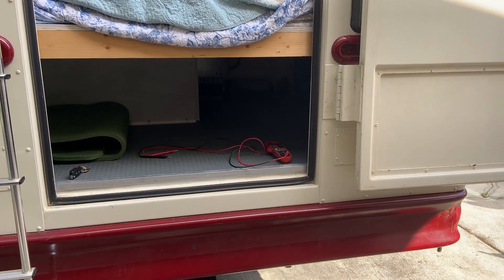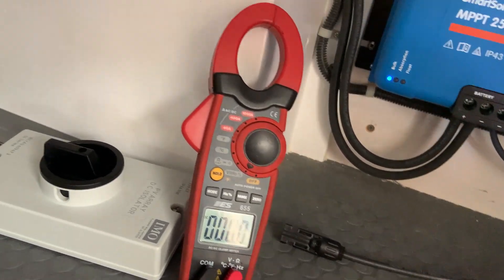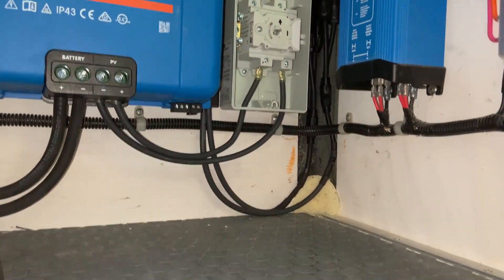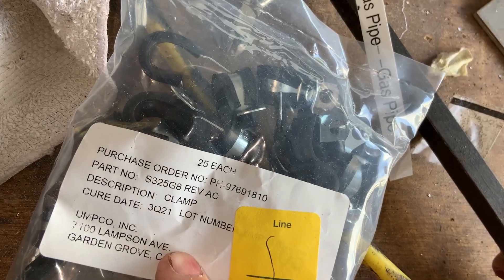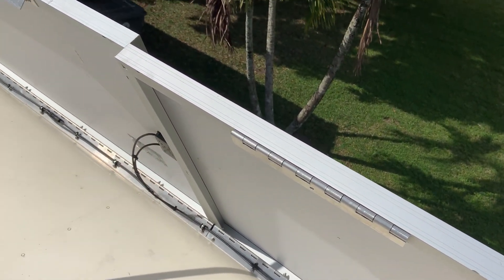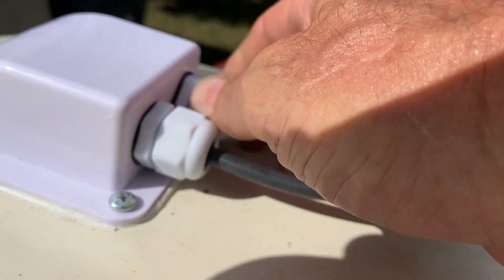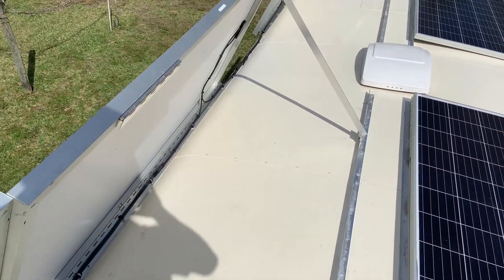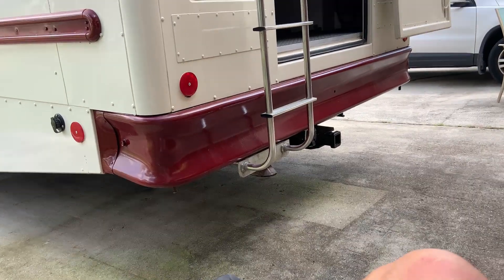Installing Solar System Part 12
This series documents my journey of learning, designing, and installing the solar electrical system on my converted school bus, skoolie RV.